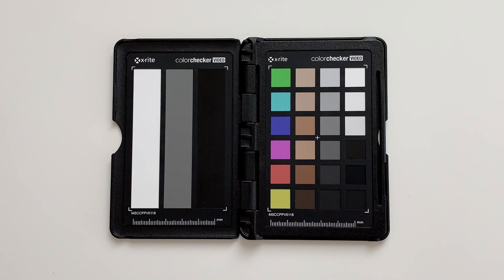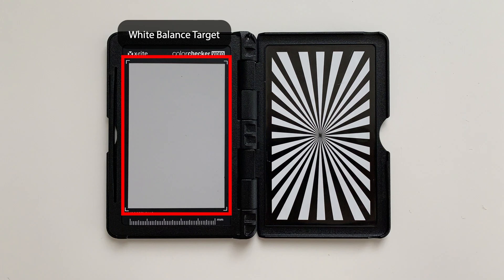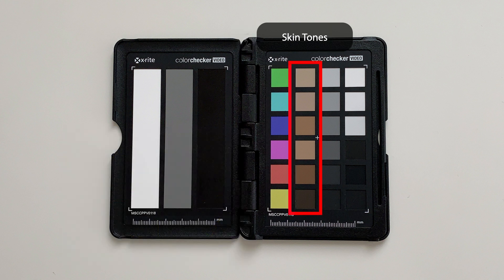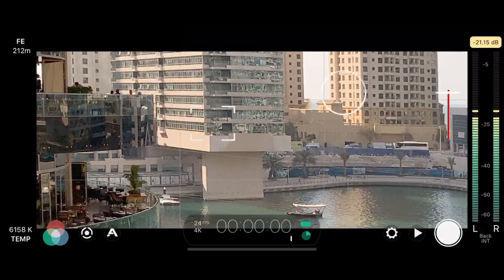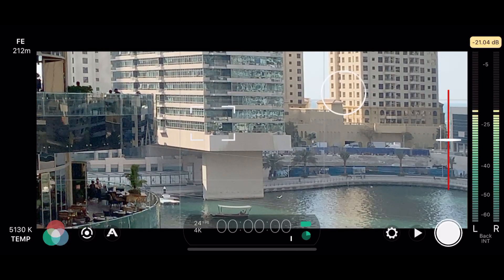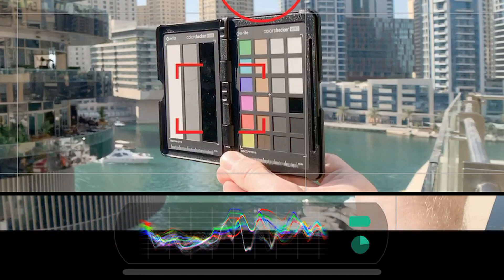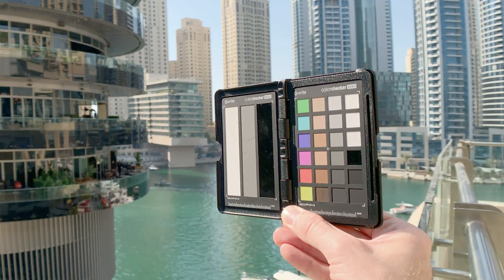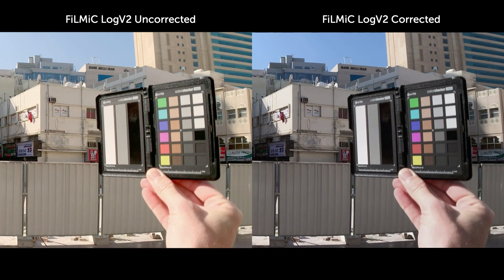How to Color Correct FiLMiC Pro LogV2 with the X-Rite ColorChecker Part One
Achieve perfect color correction of FiLMiC Pro LogV2 when shooting with iPhone XS, iPhone XS Max and iPhone XR, and any smartphone employing dynamic tone mapping. Learn how to implement a color managed workflow when shooting FiLMiC LogV2 with FiLMiC Pro and the X-Rite ColorChecker Passport Video.

0:00 - Introduction
0:43 - What is a color managed workflow?
1:02 - The X-Rite ColorChecker Passport Video
2:08 - Setting white balance in FiLMiC Pro
2:55 - Setting exposure in FiLMiC Pro

This is a two part tutorial. Part one teaches you how to set up and shoot using the ColorChecker Passport Video chart.

Part two teaches you how to color correct perfectly using the chart and scopes in DaVinci Resolve.

Richard Lackey:
Member: Colorist Society International (CSI)
Member: Digital Cinema Society (DCS)